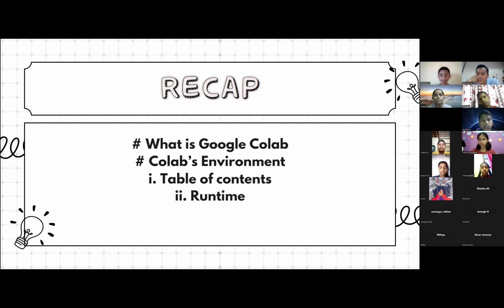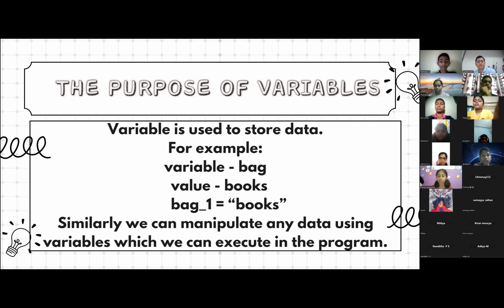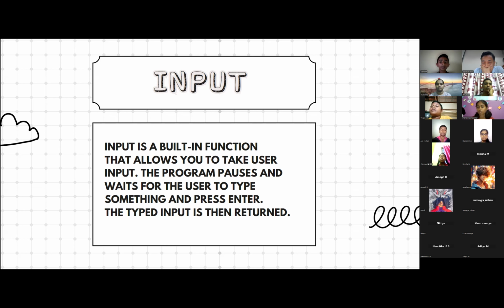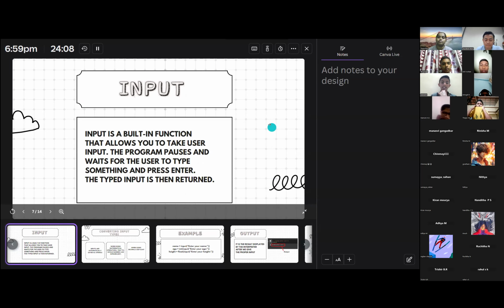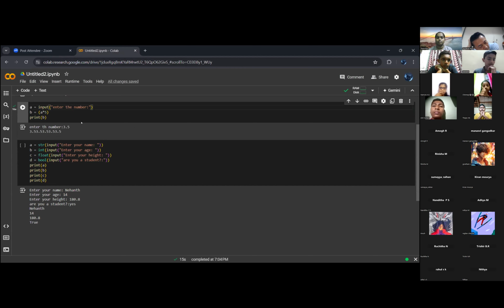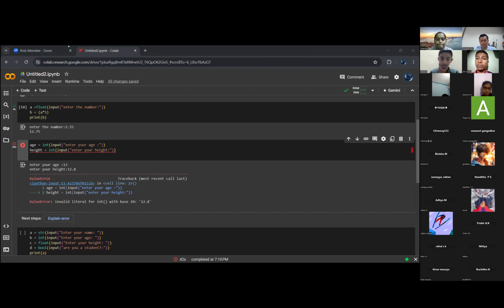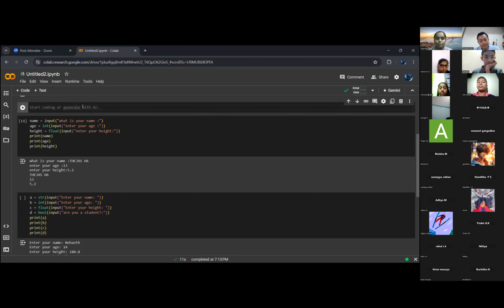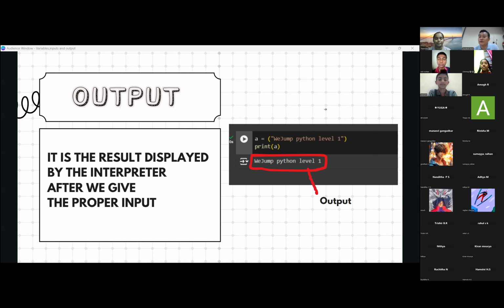WeJump Python Level 1 (11 JUL 2024)